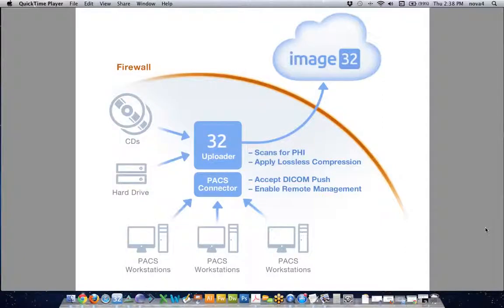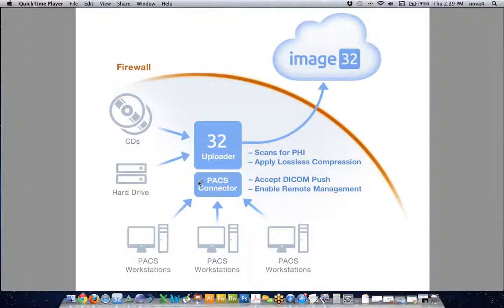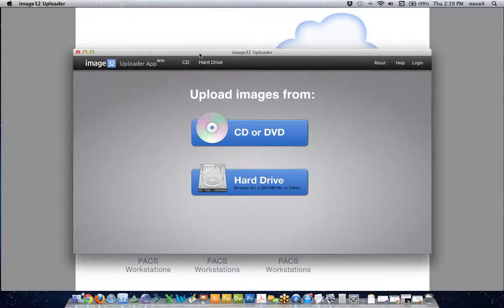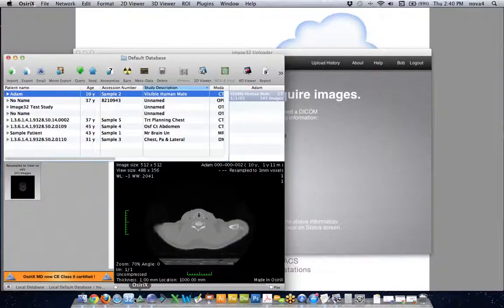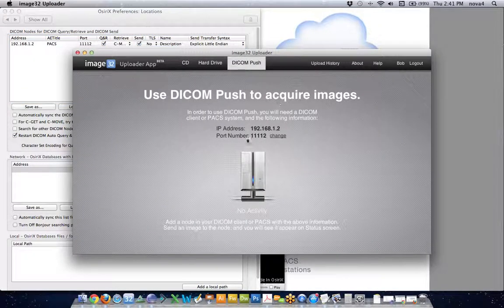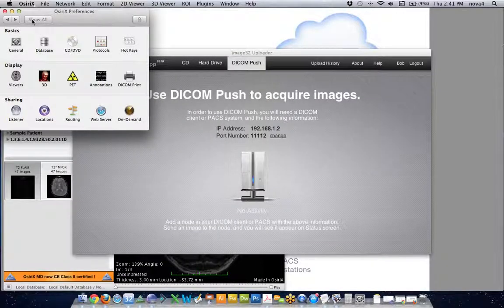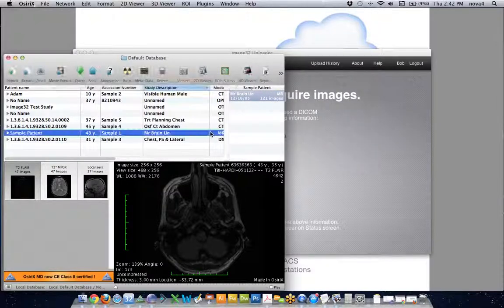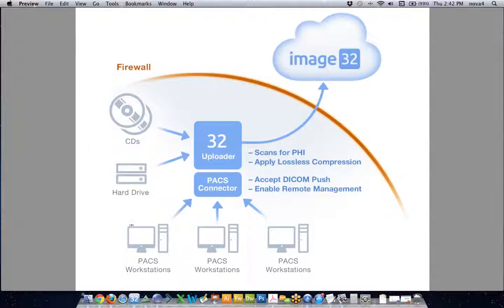image32 - OsiriX integration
See how to use image32 to view and share medical images straight out of Osirix.